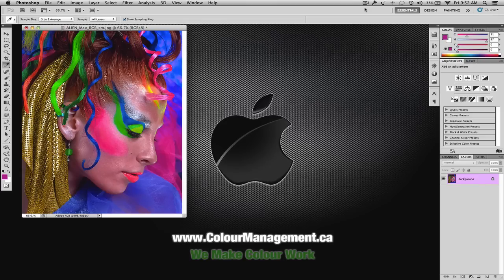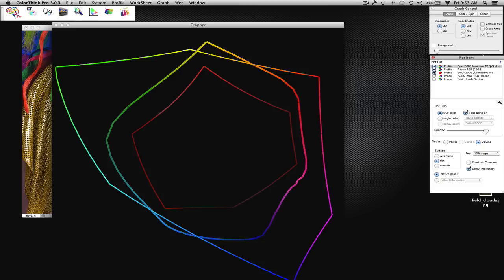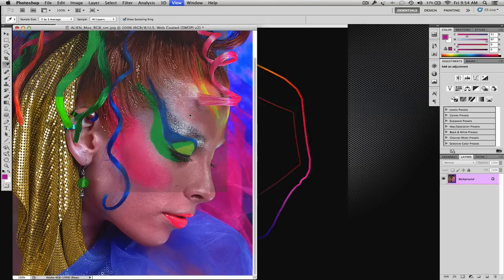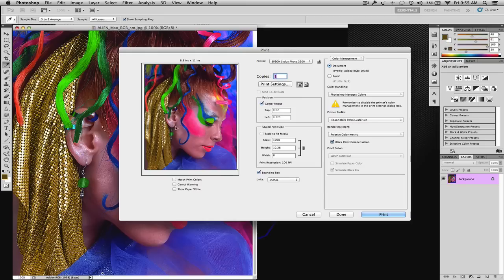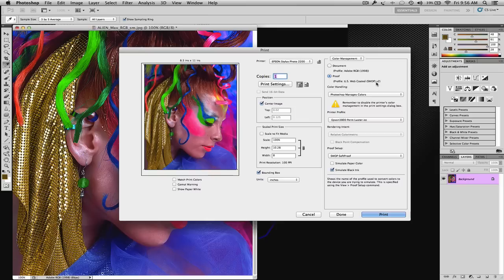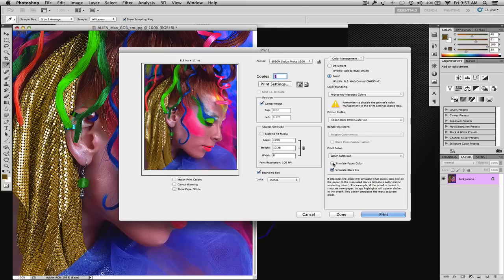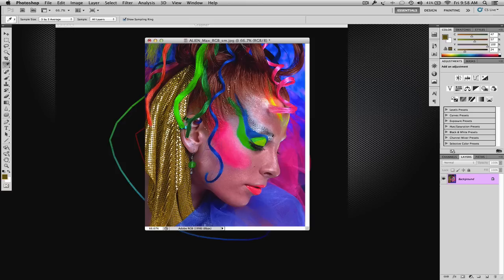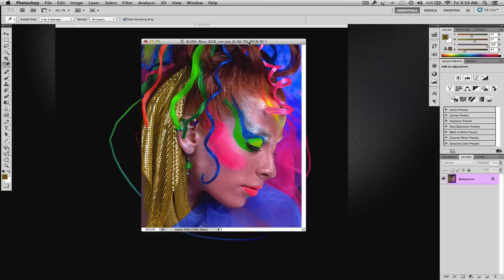RGB Proofing and matching to a CMYK Proof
Proofing in Adobe Photoshop to better match a SWOP printing environment using a RGB profile on your inkjet printer.